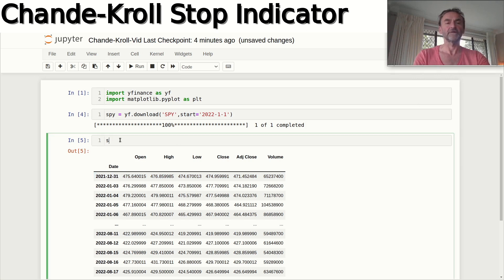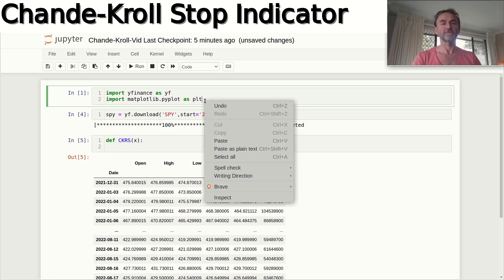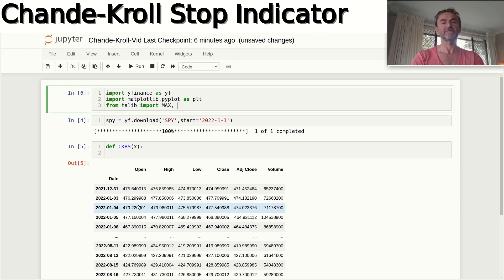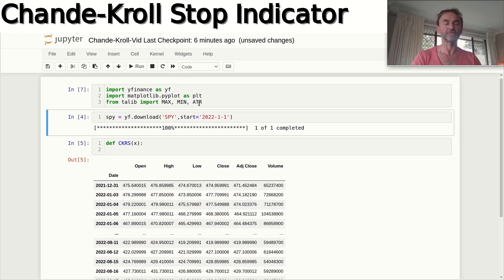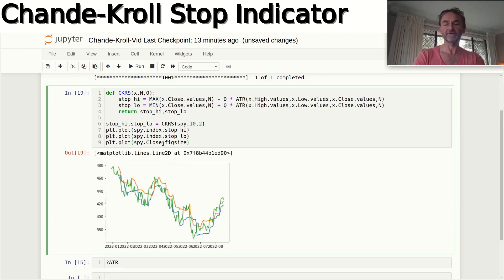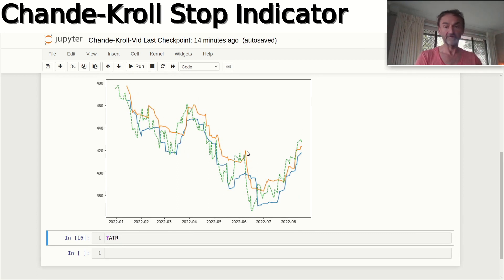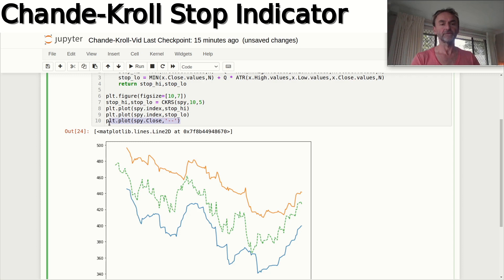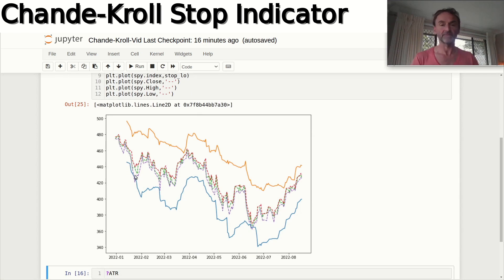Implementing Chande-Kroll Stop with TA-Lib in Python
‎ This video shows how to implement the Chande-Kroll Stop indicator with TA-Lib. This indicator can be useful in determining stop-loss levels and it can also be used as a trend indicator.